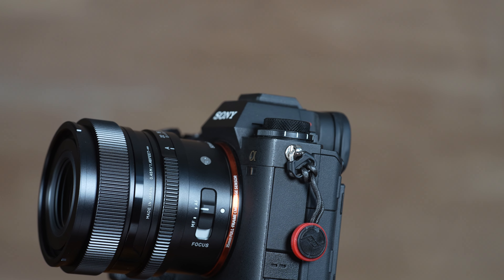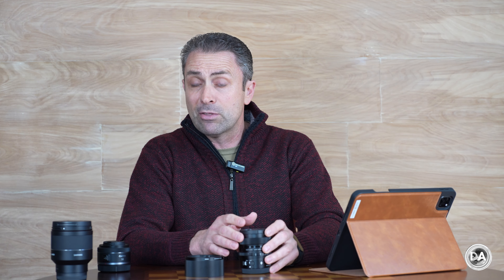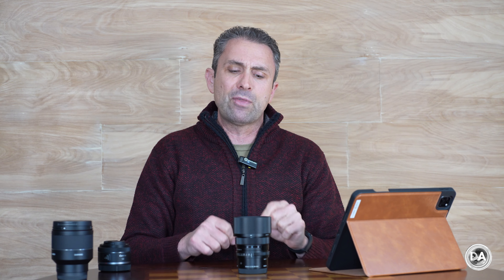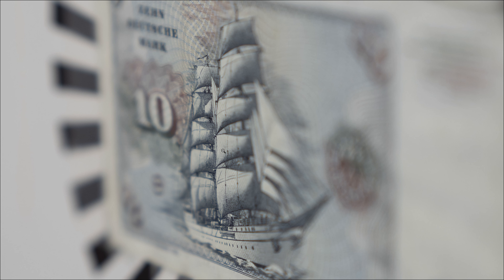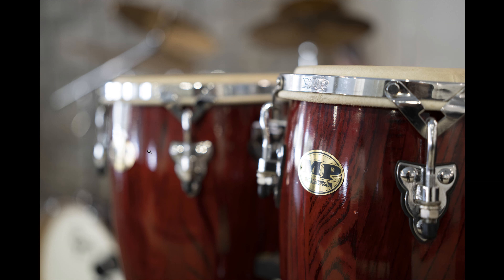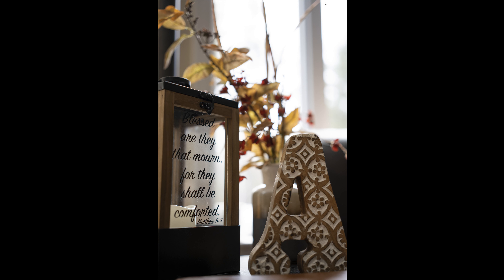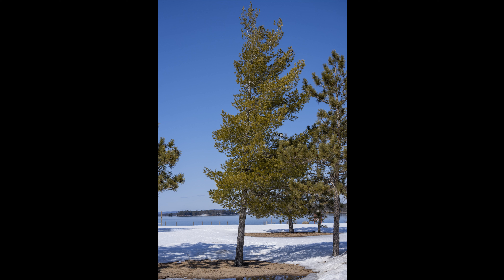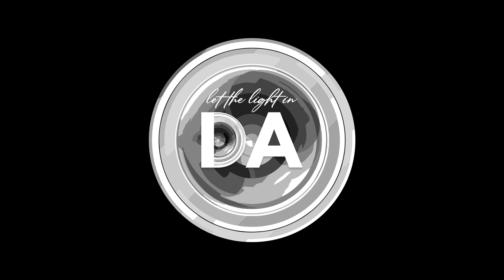Sigma 50mm F2 DN (iSeries) Definitive Review | Has Sigma Read the Room?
Photographer Dustin Abbott shares a deep dive definitive review of the Sigma 50mm F2 DG DN | C (iSeries) lens for Sony FE and Leica L. | This video is sponsored by Fantom Wallet. and use code DUSTIN15 to get 15% off | Read the Text Review | Purchase the Sigma 50mm F2 DN @ B&H Photo | Adorama | Amazon | Camera Canada Amazon Canada | Amazon UK | Amazon Germany

Table of Contents:
0:00​ - Intro and Concept
1:00 - Fantom Wallets
1:47 - Build and Design
6:39 - Autofocus
9:12 - Image Quality
19:25 - Conclusion and Pricing